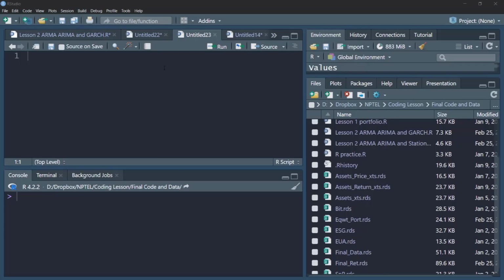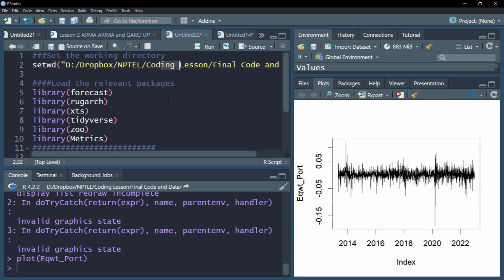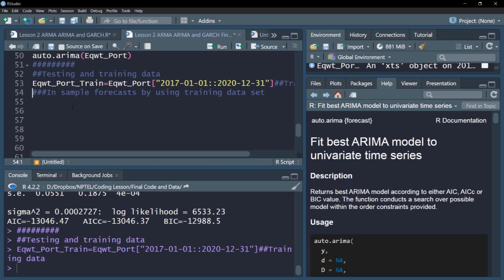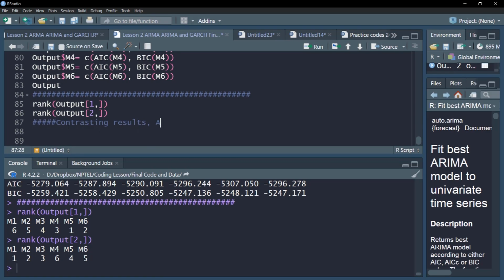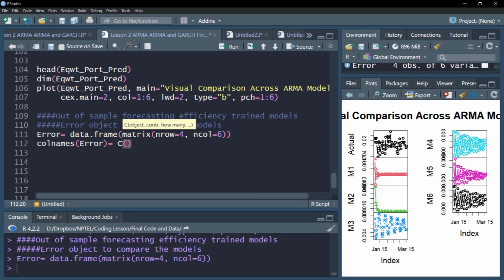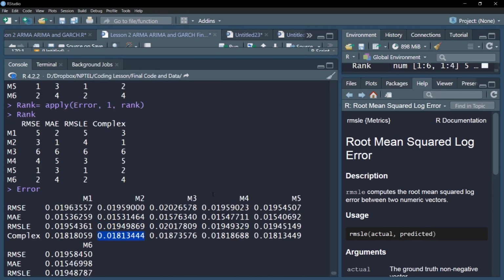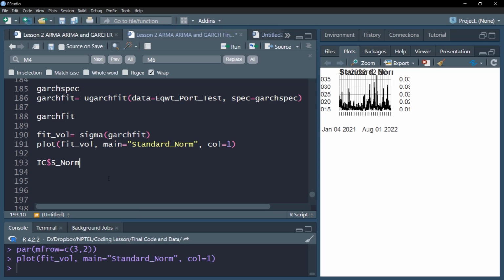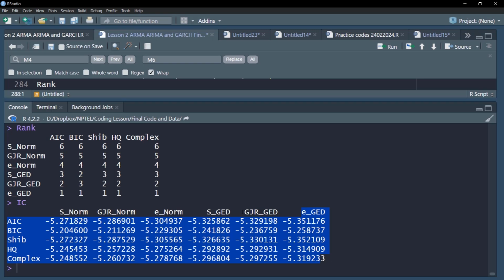Lecture 35 : Return and Volatility Modelling and Forecasting